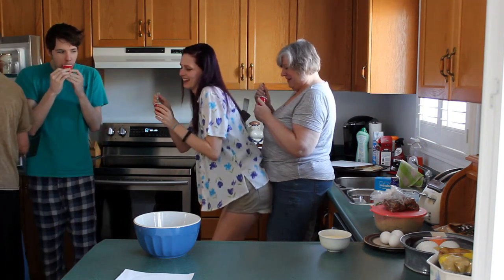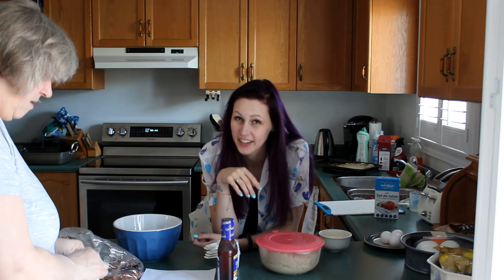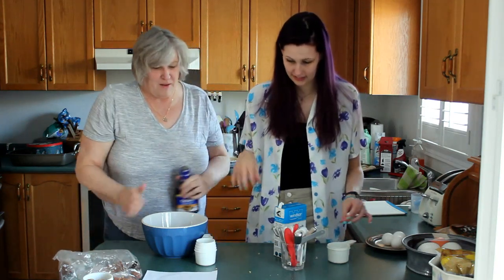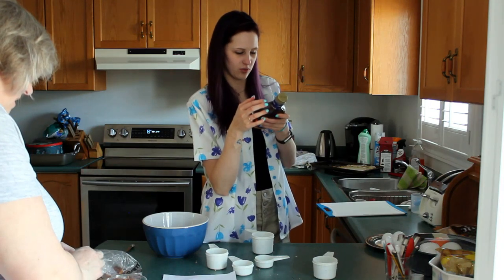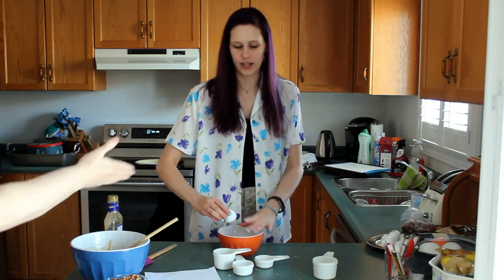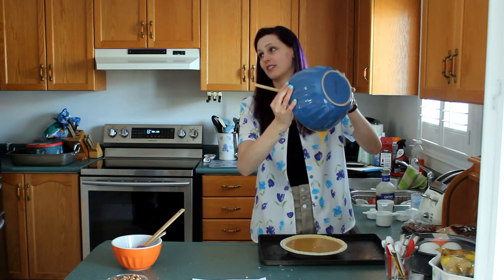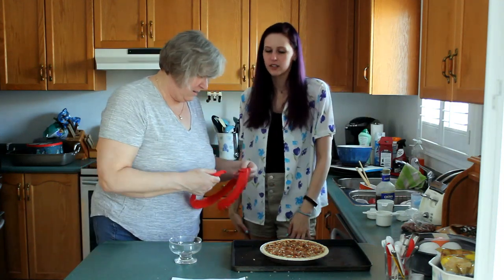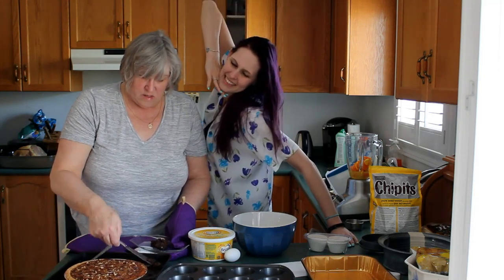PECAN PIE | BAKING WITH JAY(Quarantine Edition)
We are thriving in this isolation